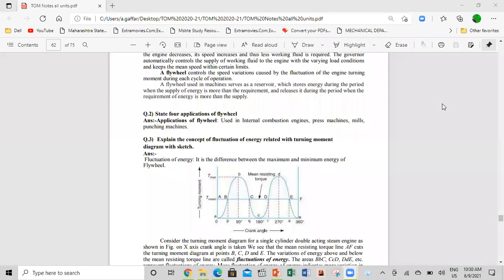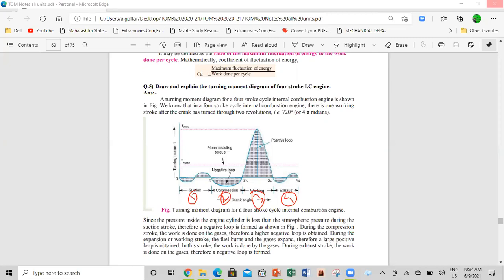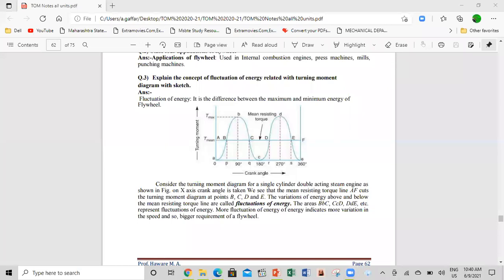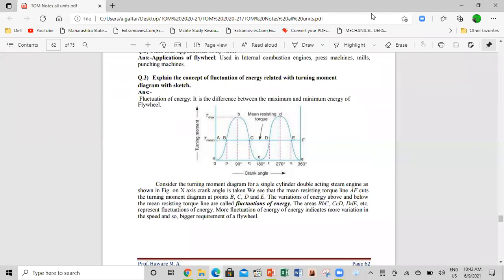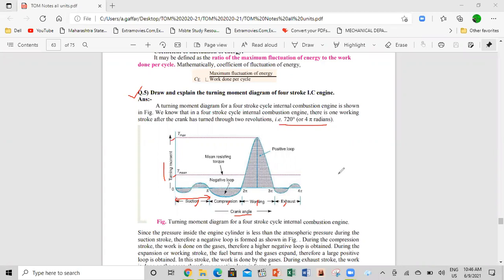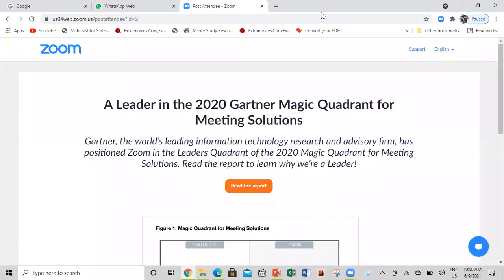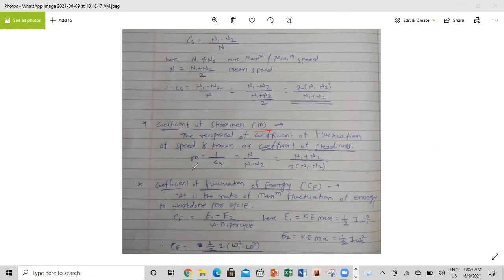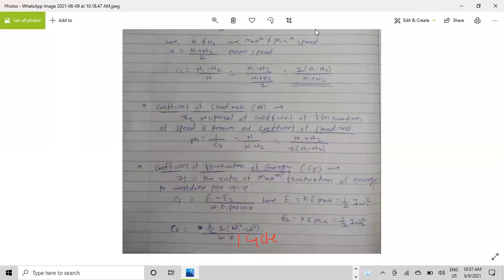Flywheel and theoretical terms